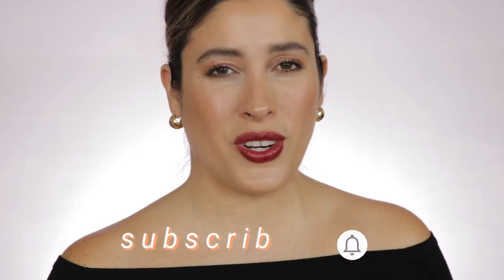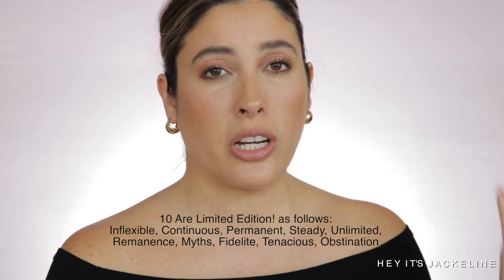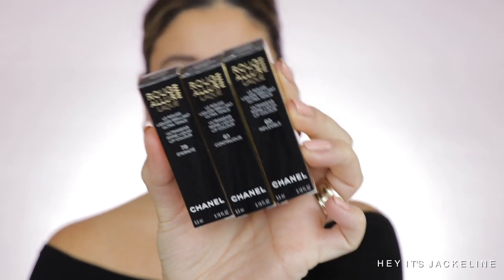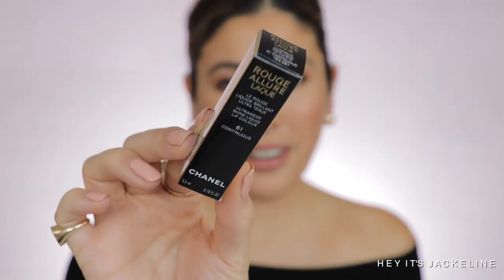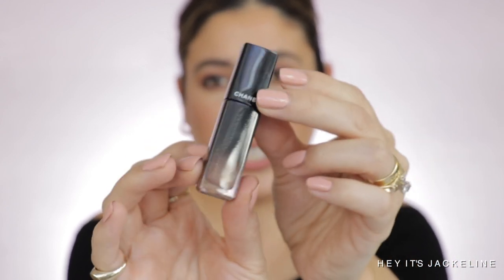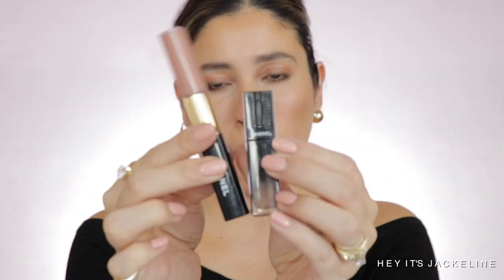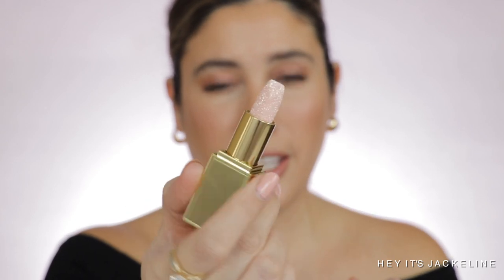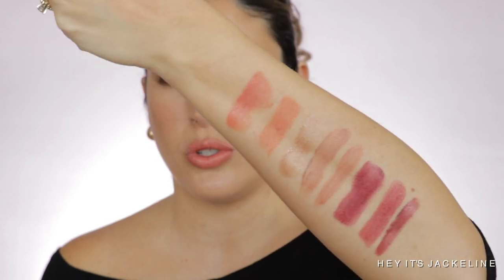CHANEL ROUGE ALLURE LAQUE Lipsticks SWATCHES Comparisons Wear Test Conscious Inflexible Eternite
Hi Friends!

In today's video, I will be reviewing the brand new CHANEL ROUGE ALLURE LAQUE Lipsticks, wear test, swatches and comparisons.

☆ TIME STAMPS

0:00 - Intro

LIPS
CHANEL ROUGE ALLURE LAQUE Liquid Lipsticks *
Continuous - Inflexible - Eternite
Use Code: INTHEBAG (for Free Overnight Shipping)

CHANEL Le Rouge Duo Ultra Tenue *
Intense Caramel - Timeless Beige -  Intense Rosewood

PRIMER
BOBBI BROWN Vitamin Enriched Face Base Priming Moisturizer *
TATCHA The Liquid Silk Canvas (on pores area only)*

FOUNDATION
CHANEL LES BEIGES Healthy Glow Foundation - B40 *

EYES
LAURA MERCIER Caviar Stick - Nude Rose

UNDER EYES
PAT McGRATH Concealer - LM10 *
Pat McGrath  Sublime Perfection Blurring Under Eye Setting Powder (Md) *

BRONZER
TOM FORD Shade and Illuminate - Intensity 1 *

BLUSH
CHANEL Les chaînes de Chanel Blush *

HIGHLIGHTER
PAT McGRATH Skin Fetish: Sublime Skin Highlighter *

BROWS
GUCCI Powder Eyebrow Pencil (4 Brun) *

★  R E P H R   B R U S H E S   S A L E

The outro in this video was created and/or edited by Brogan Algar.